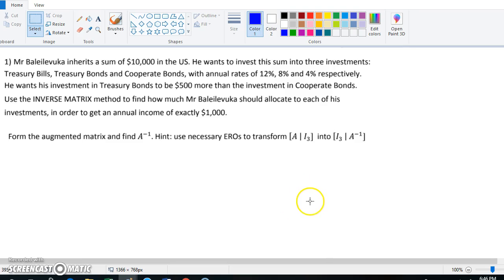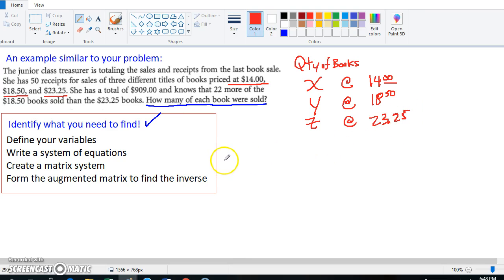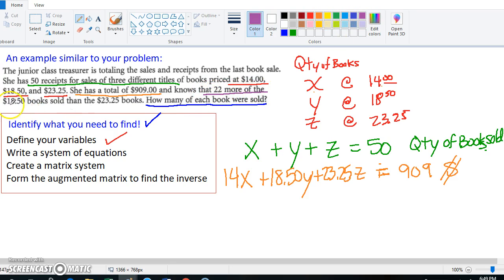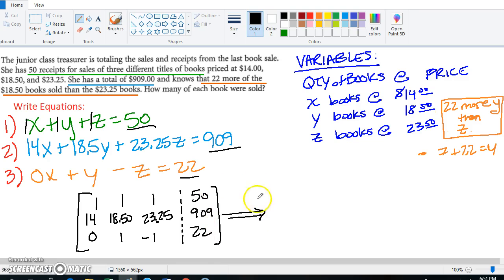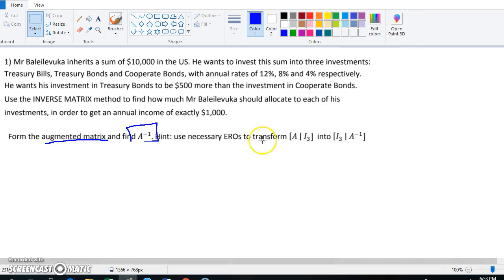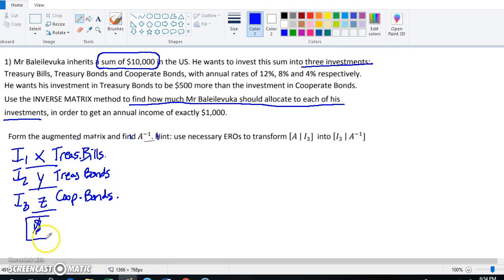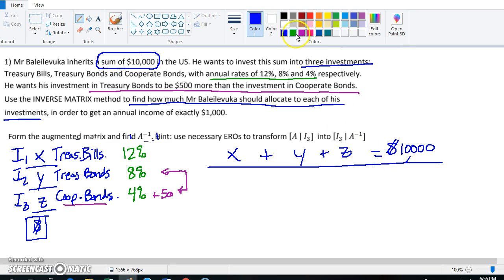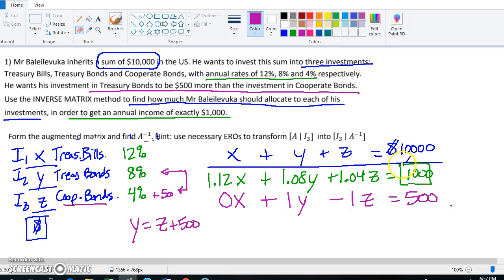Timoci systems of equations